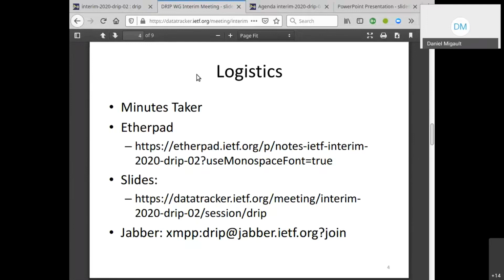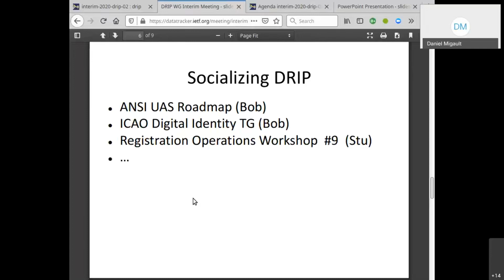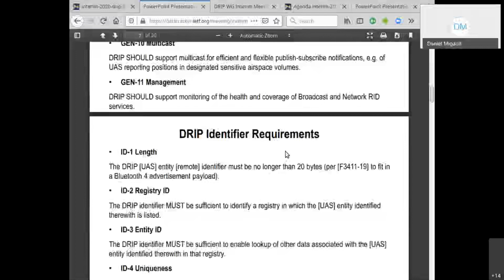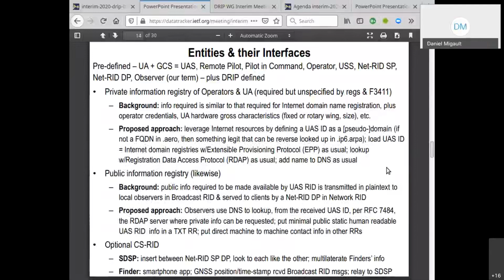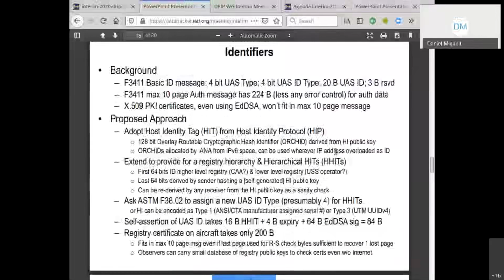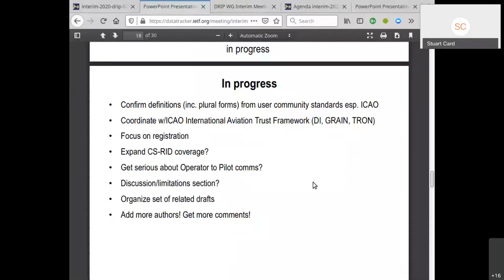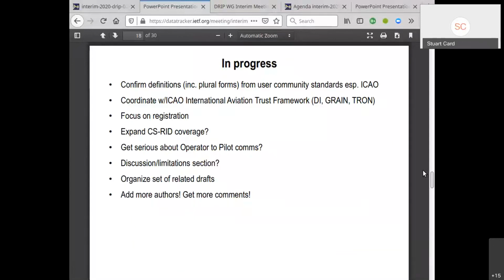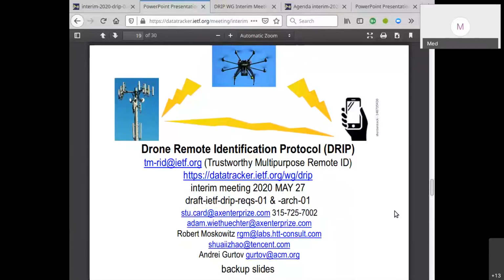DRIP WG Interim Meeting, 2020 05 27